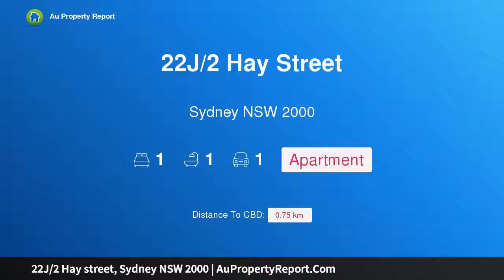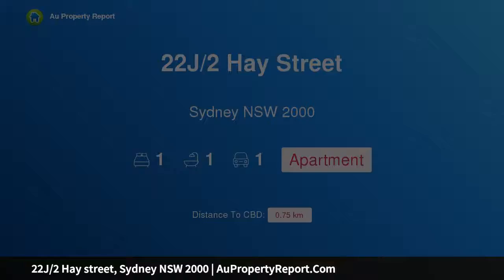22J/2 Hay street, Sydney NSW 2000 | AuPropertyReport.Com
22J/2 Hay street, Sydney NSW 2000
Property Type: apartment
Bedrooms: 1
Bathrooms: 1
Car Space: 1
Owner Urgent Sale  1 Bedroom + 1 Study